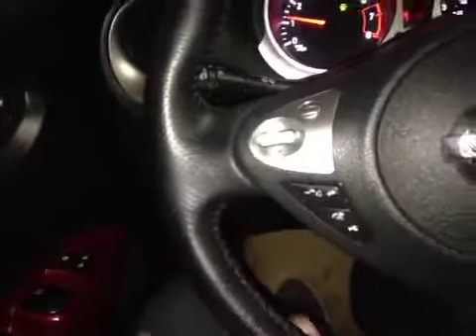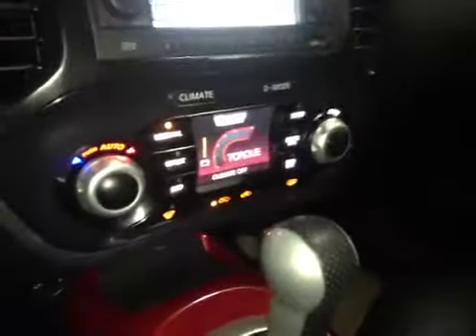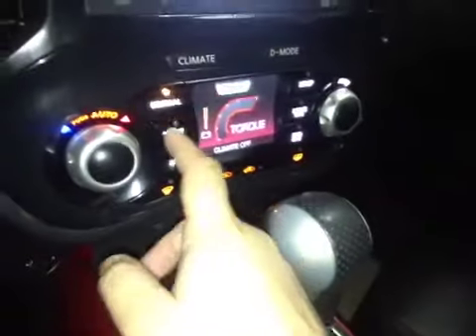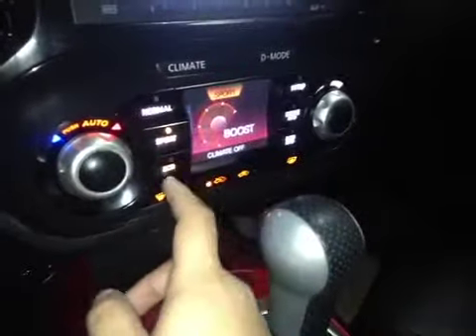2013 Nissan JUKE 5dr Wgn CVT SL AWD | West End Nissan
This is a 2013 Nissan JUKE 5dr Wgn CVT SL AWD with A/T transmission Black color and Black/Red interior color.  This video is recorded and uploaded by cDemo Mobile Inspector